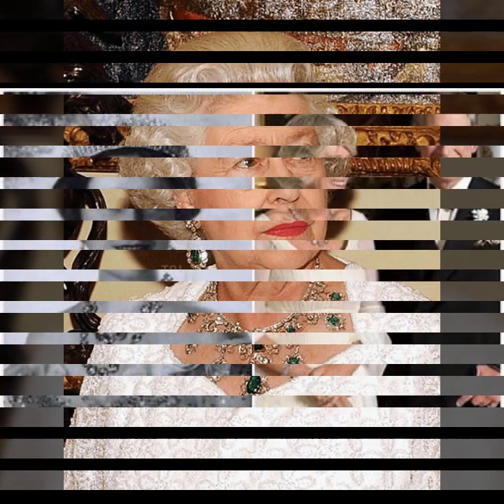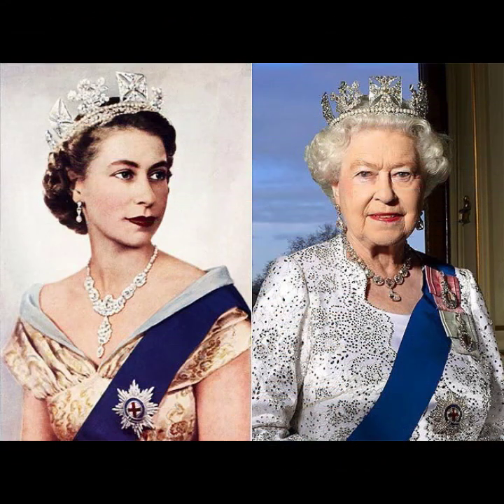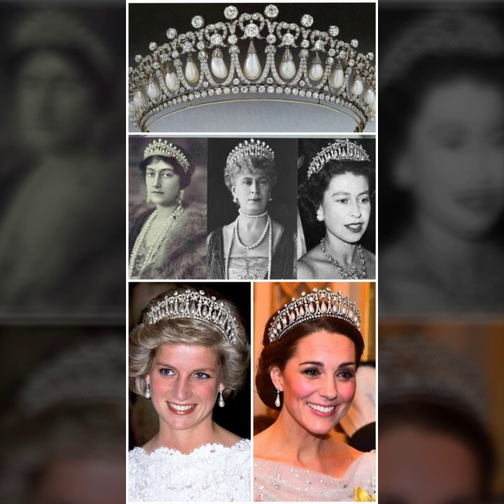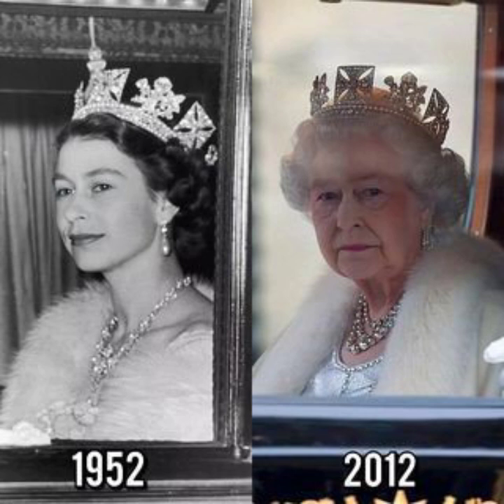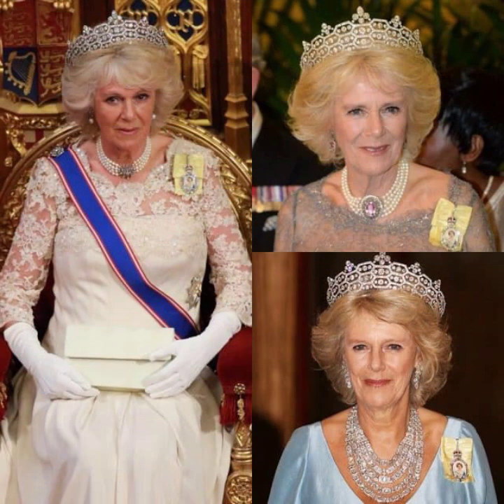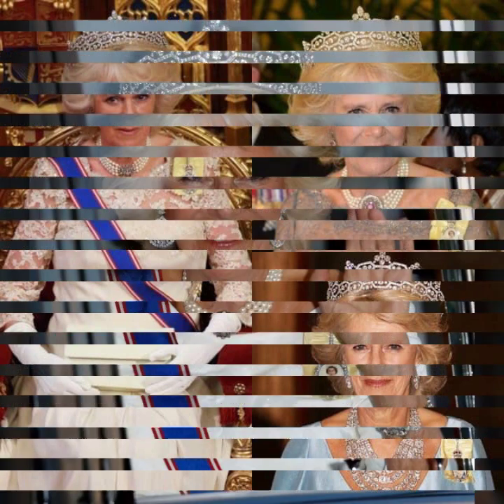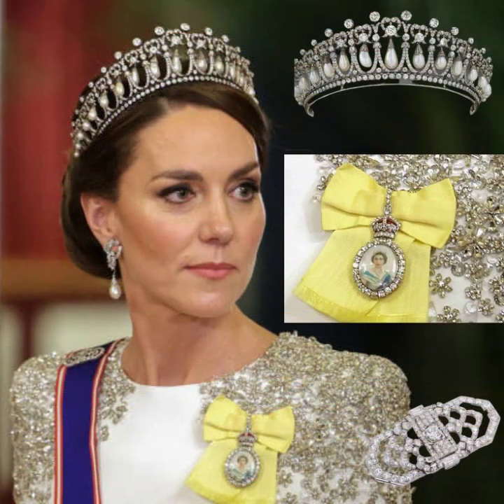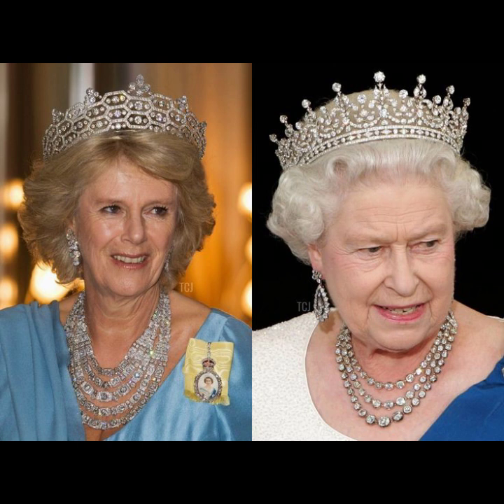Queen Elizabeth, Lady Diana, Kate Middelton, Expensive Jewellery and Tiara's